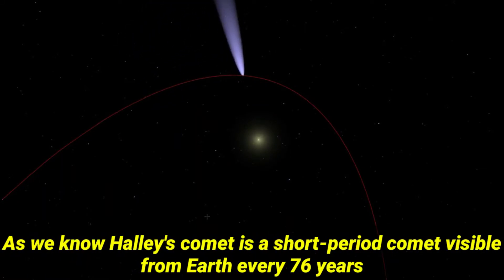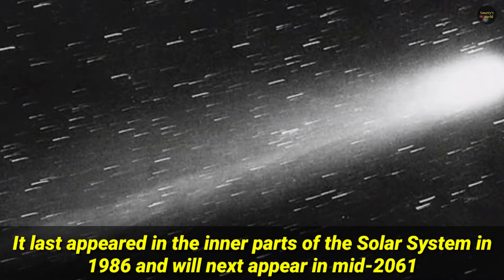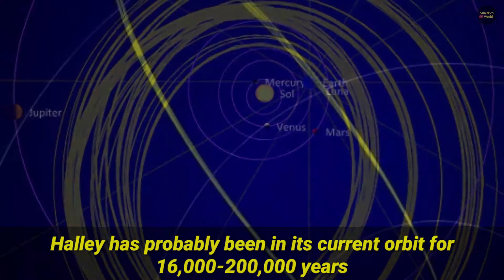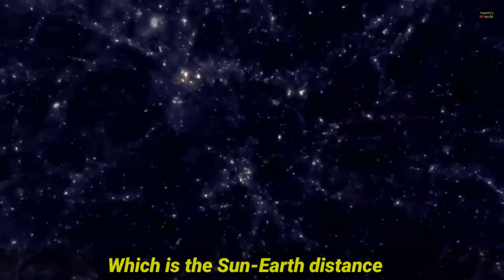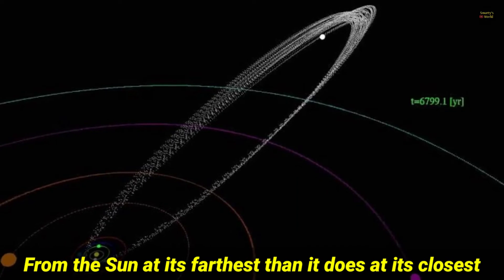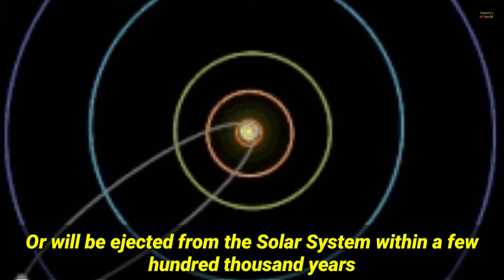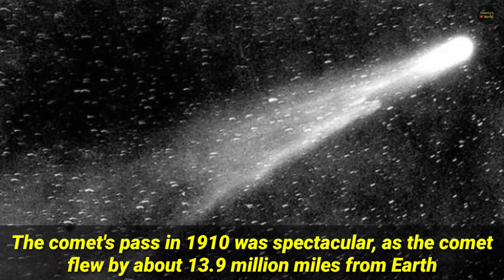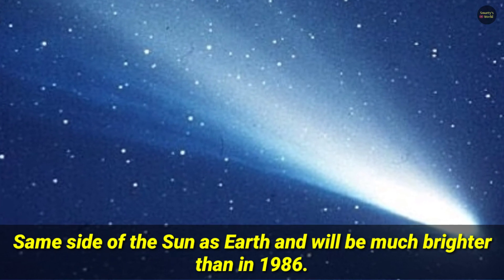Where Is Halley's Comet Right Now?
All the images(including thumbnail), video clips, information and music used in the video belongs to their respected owners.